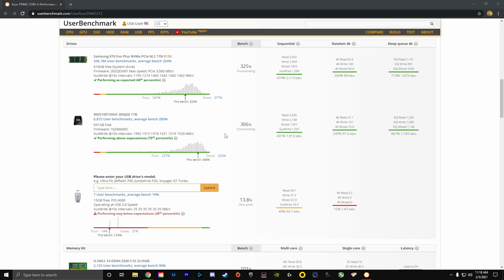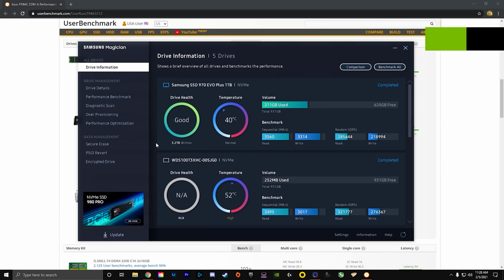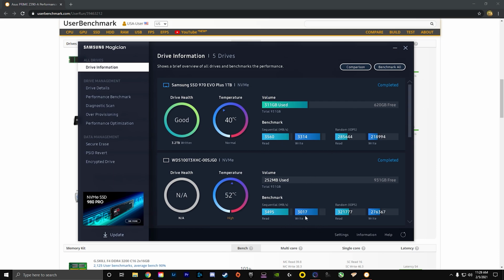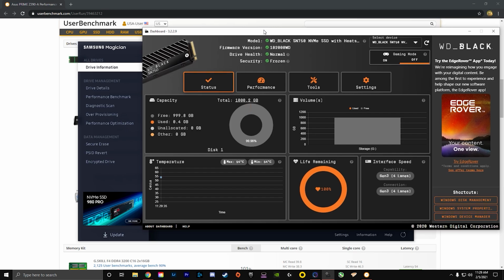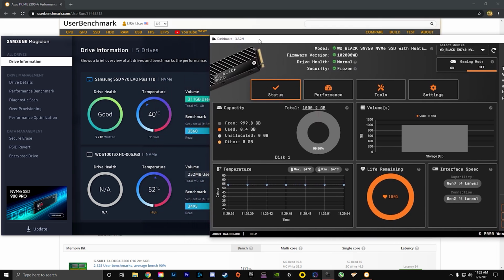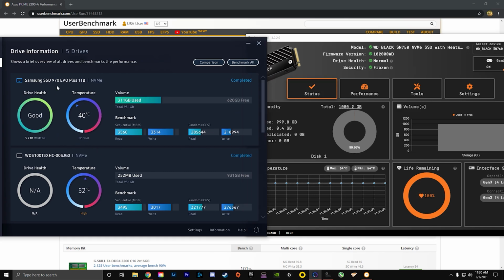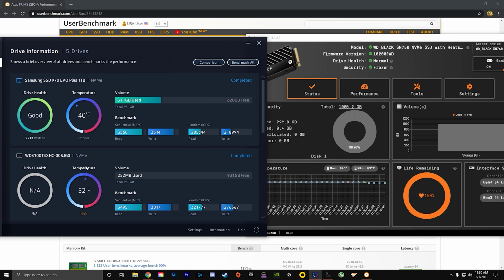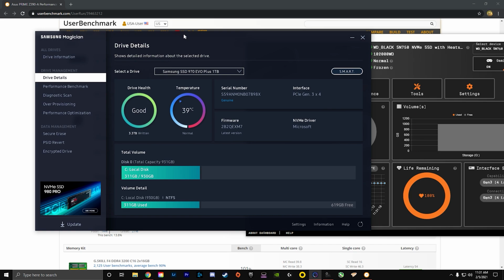Samsung 970 Evo Plus vs WD Black SN750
Just my results of the two drives and what I think.

Yes I cut off me saying Have a nice day lol.